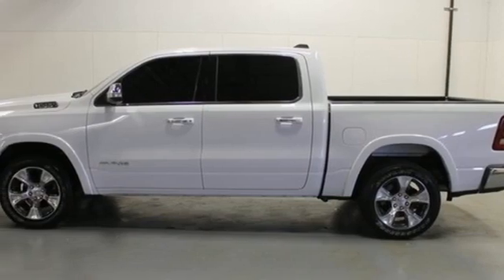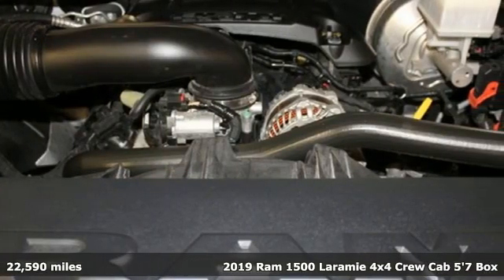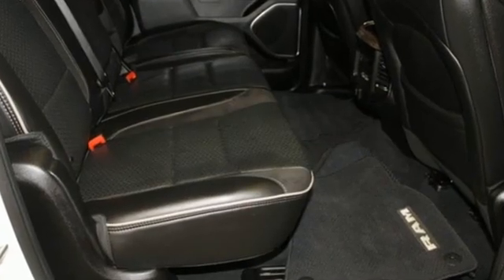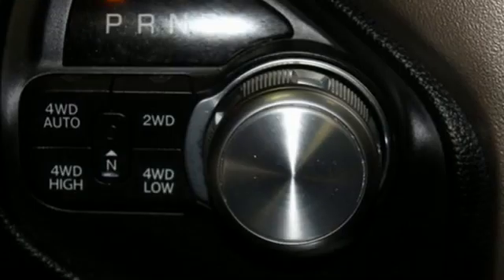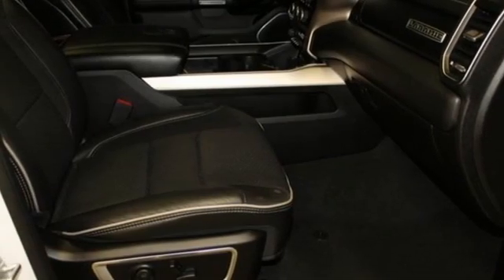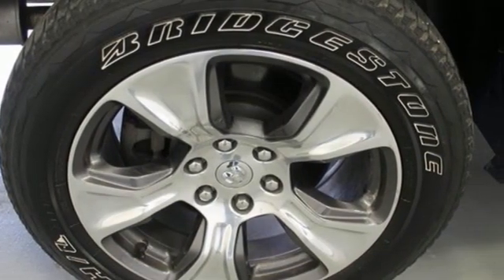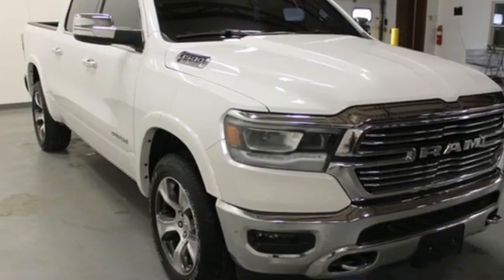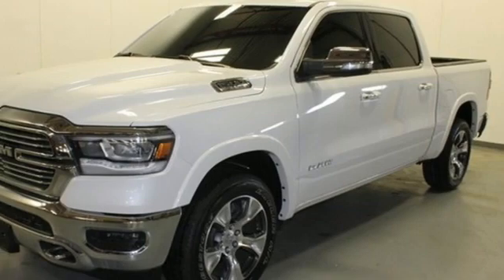2019 Ram 1500 Toledo OH Cleveland, OH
Year: 2019
Make: Ram
Model: 1500
Trim: Laramie
Engine: HEMI 5.7L V8 Multi Displacement VVT
Transmission: Automatic
Color: Off-white
Interior: Black
Mileage: 22590
Stock #: 21A4783
VIN: 1C6SRFJTXKN713589

50 Years in Toledo
Serving Northwest Ohio and Southeast Michigan.
Open every day except Sunday.

Address:
6100 N Telegraph Rd.
Toledo OH Cleveland, OH 43612